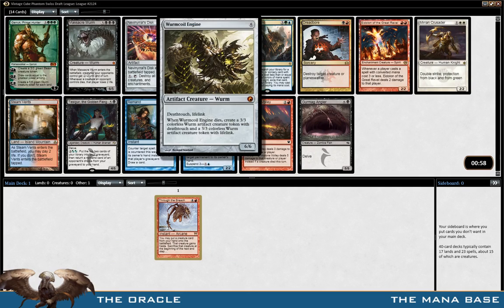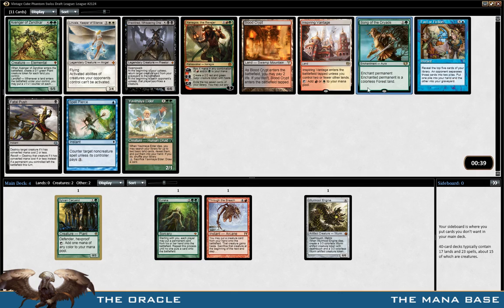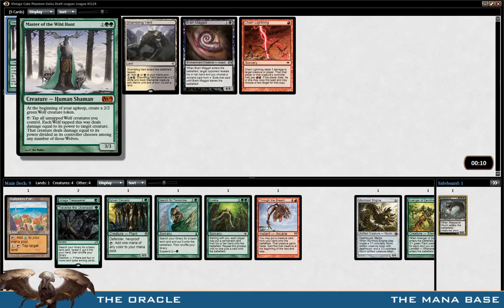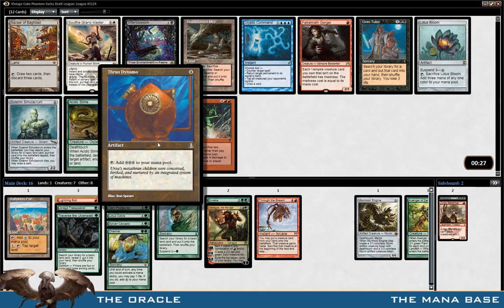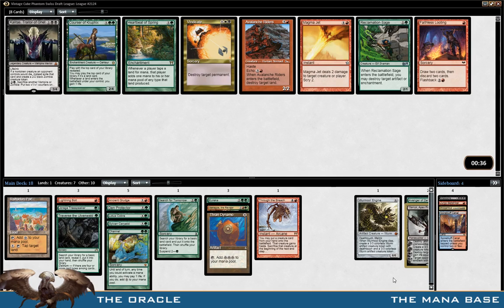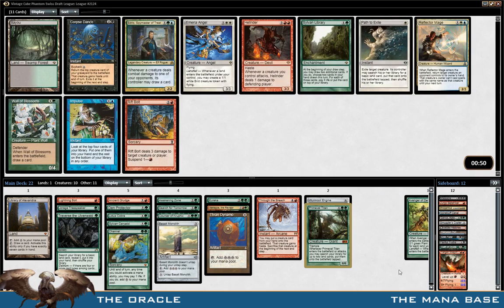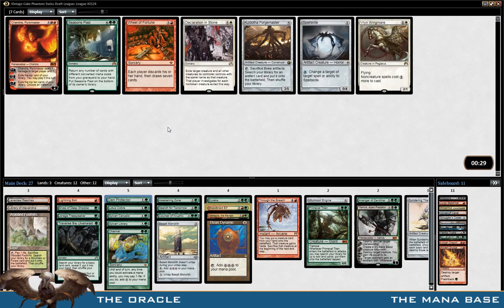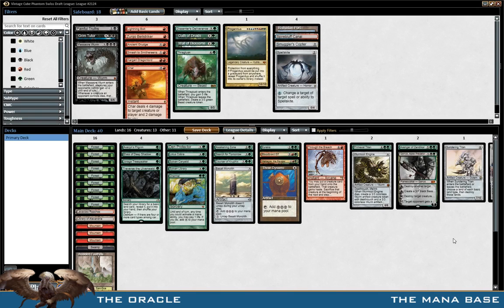The Oracle: Vintage Cube #1 Draft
The Oracle is back and he's trying his hand at a Vintage Cube! How will he fare in the land of all that is unfair?